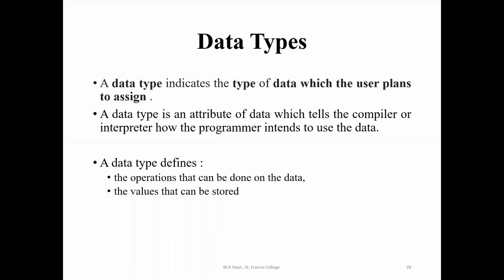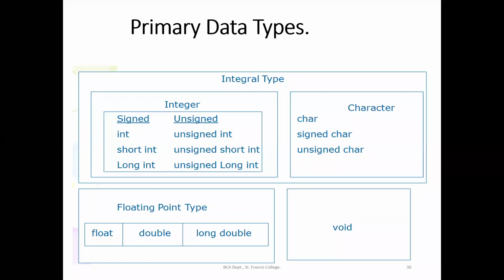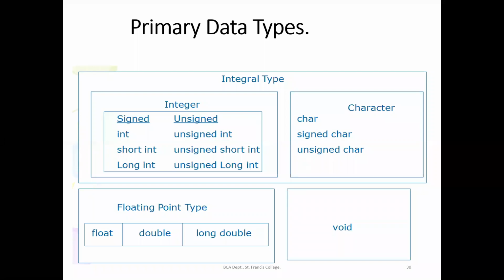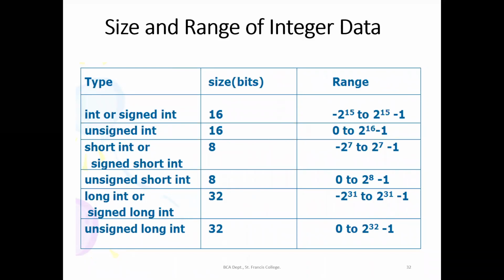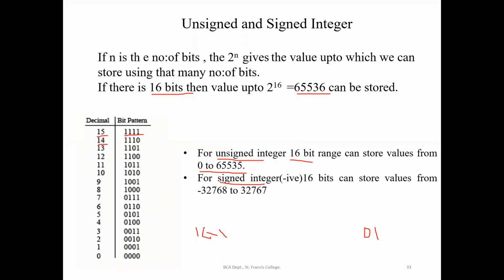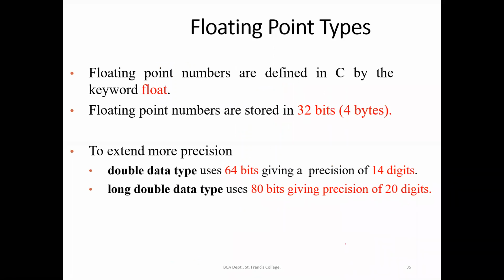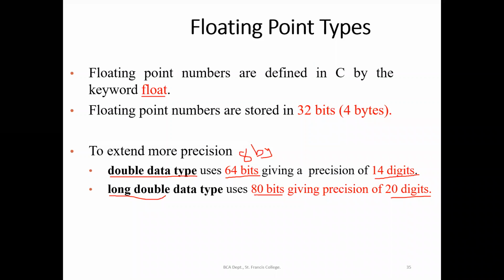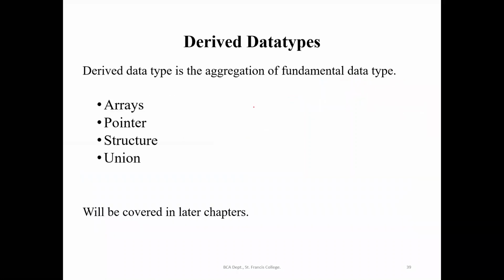BCA - Datatypes 11092020